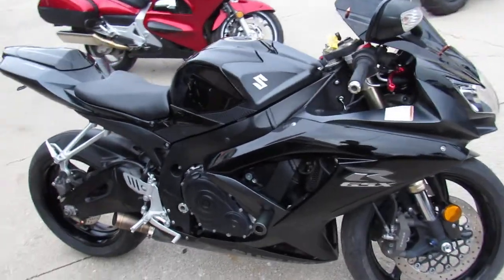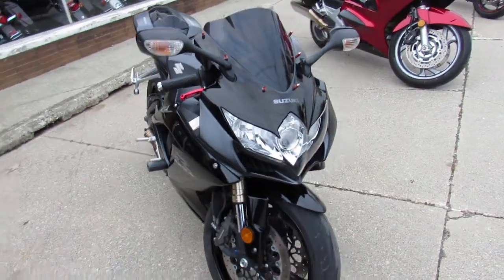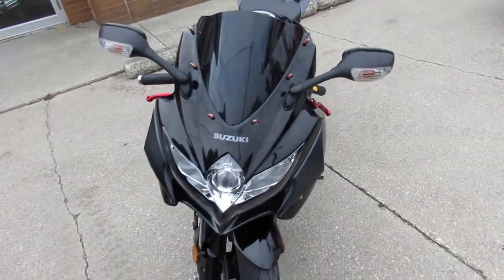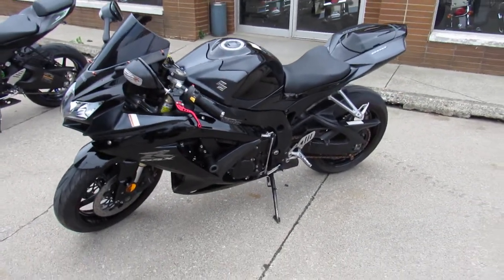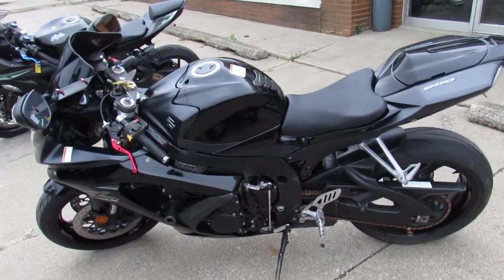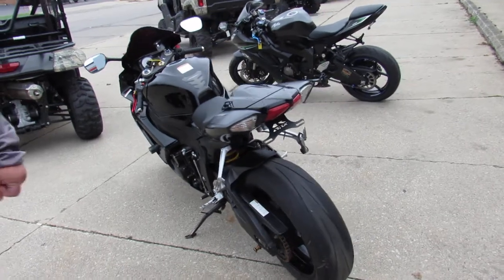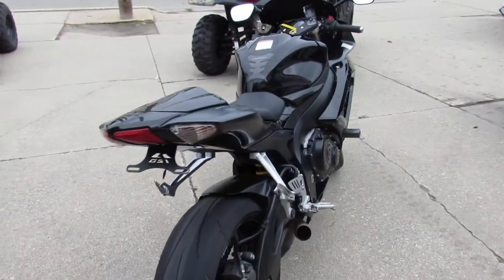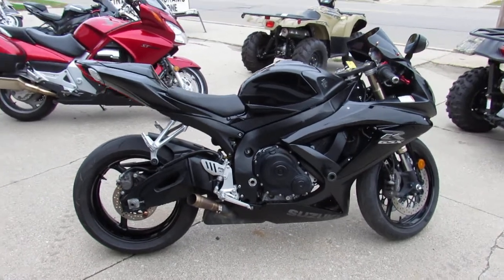Used 2008 Gixxer 600 for sale in Michigan U4421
Used 2008 Gixxer 600 for sale in Michigan